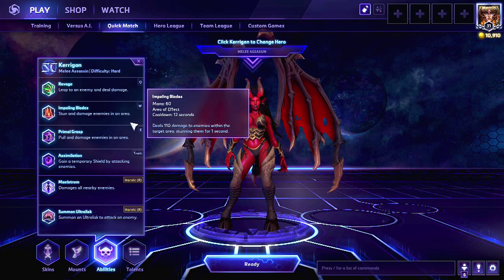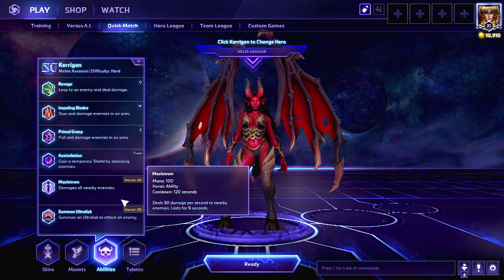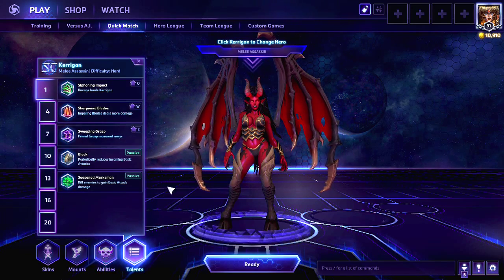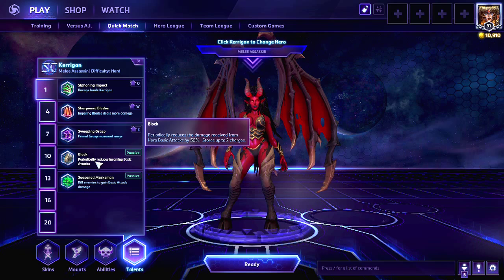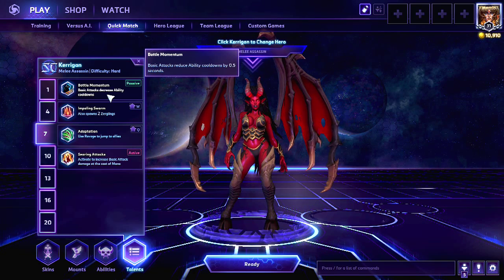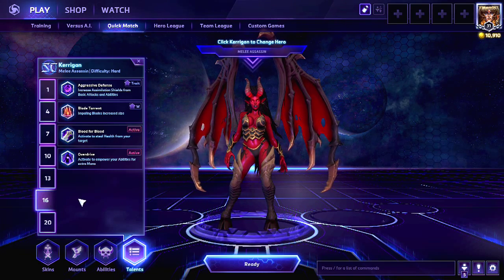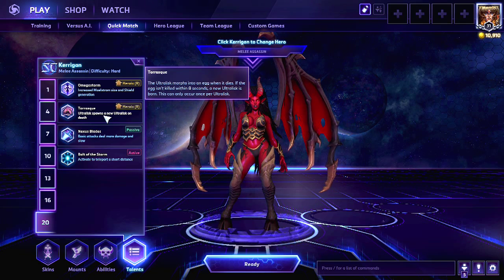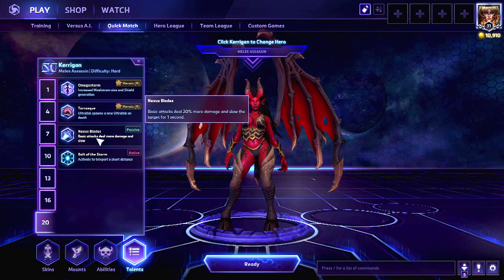Kerrigan BEST Basic Attack Build 1/2 (Heroes Of The Storm)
Detailed 1st half of my BEST basic attack build for Kerrigan. Enjoy.